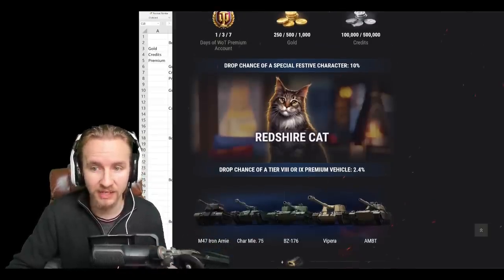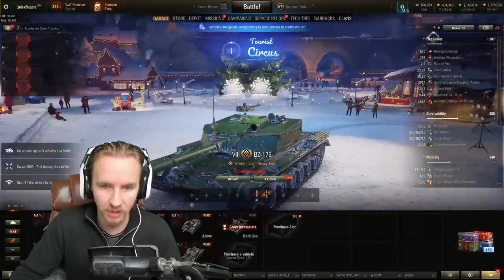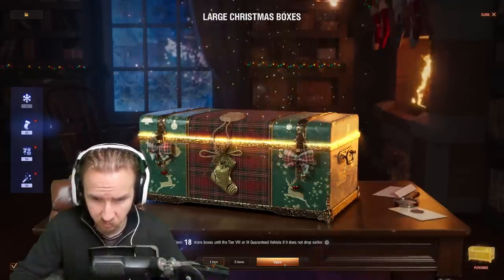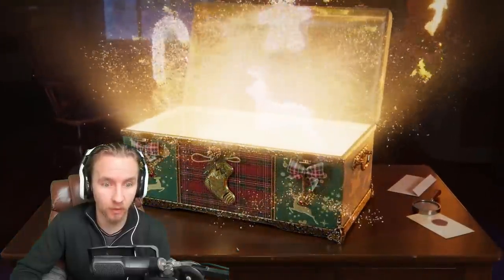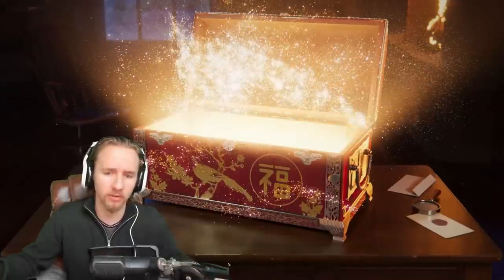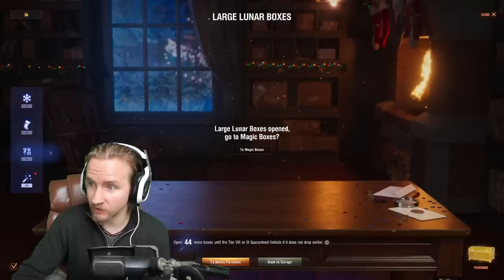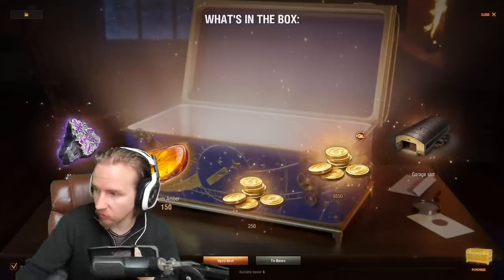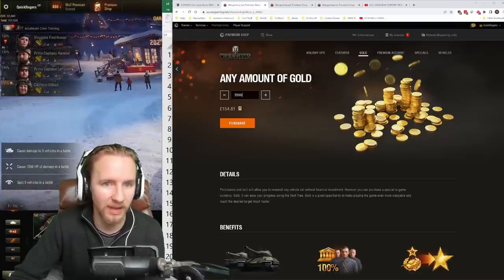Opening 200 Large Boxes in World of Tanks - Holiday Ops 2023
Today I'm opening 200 World of Tanks Holiday Ops 2023 large boxes to show you what they contain! Inc. BZ-176, M47 Iron Arnie and Char 75!